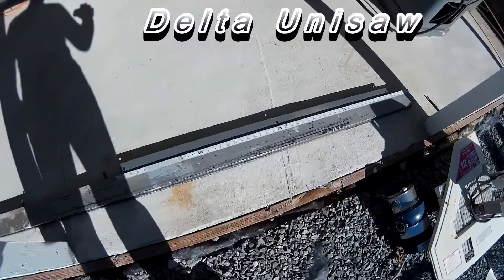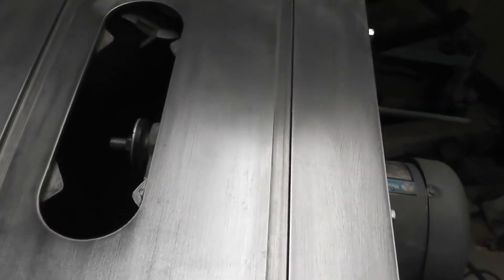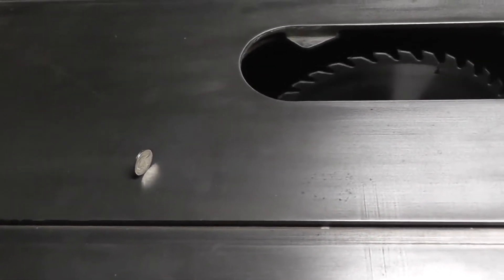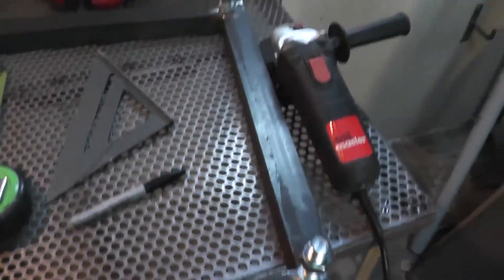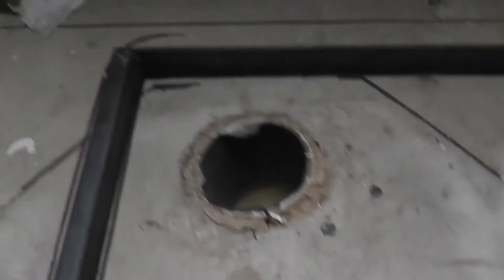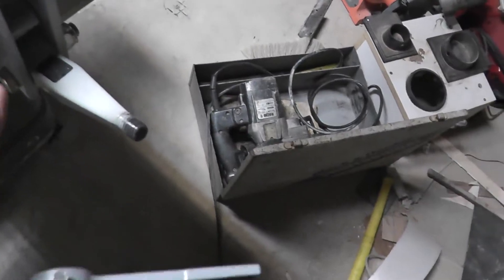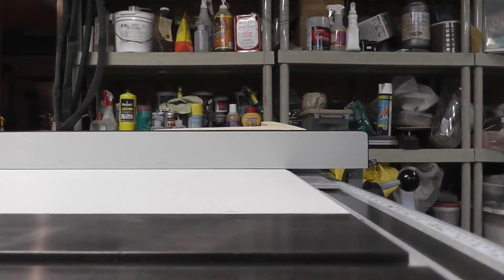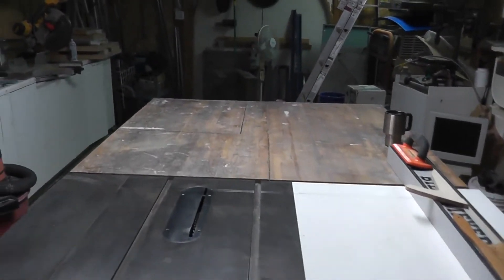Unisaw install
Used Unisaw installation with existing outfeed table. Created steel table leveling platform to saw.